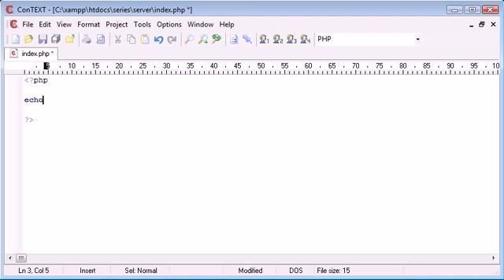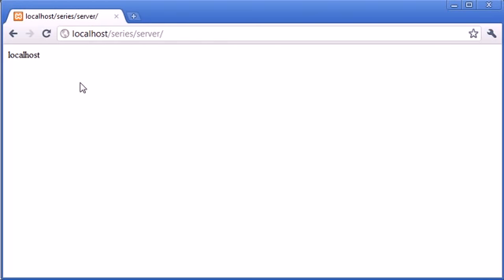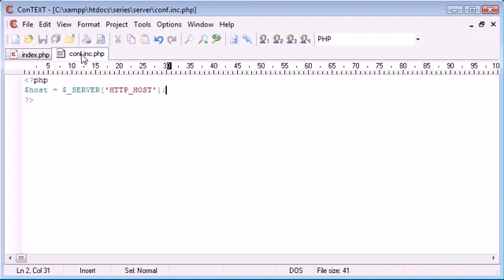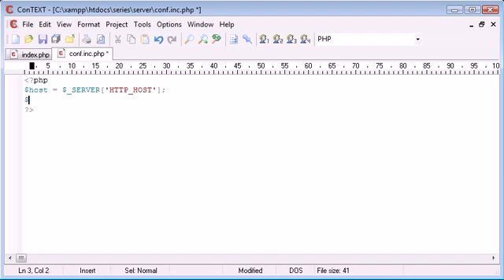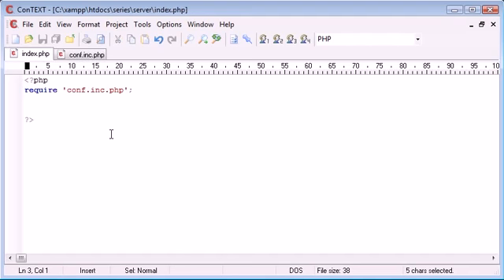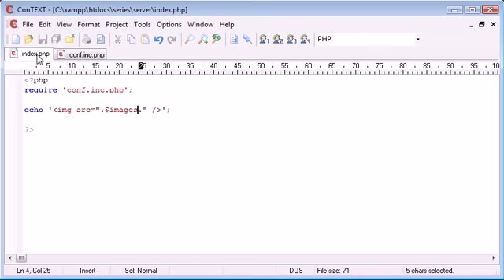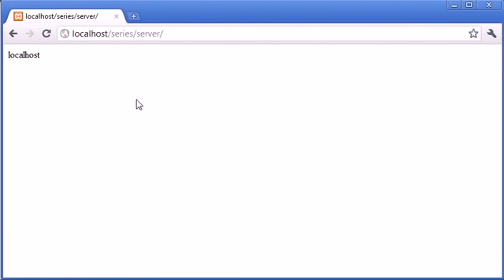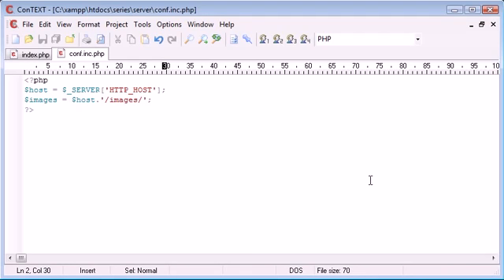Beginner PHP Tutorial 62 $ SERVER Variables Host Name